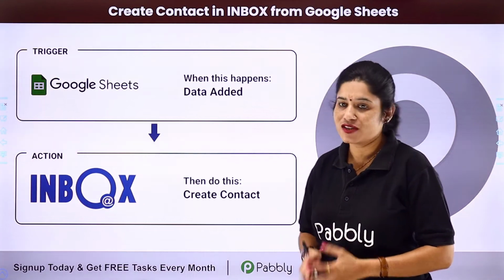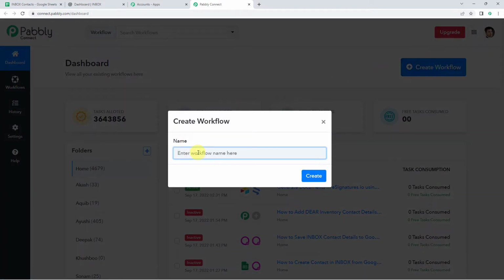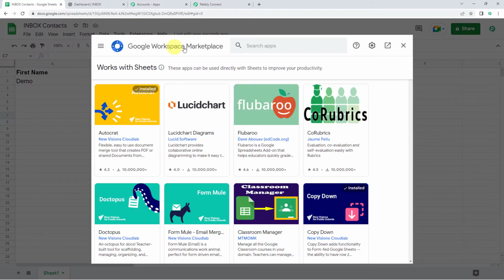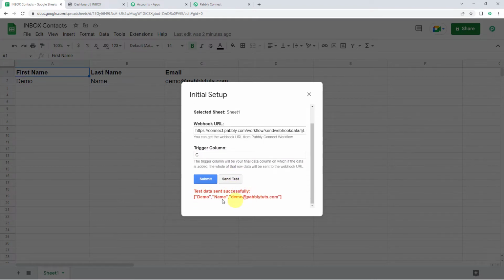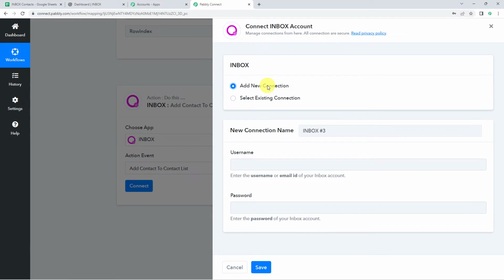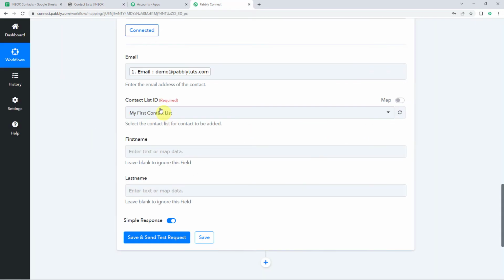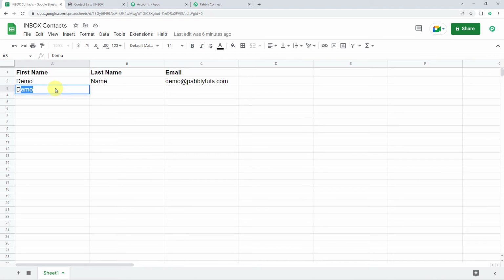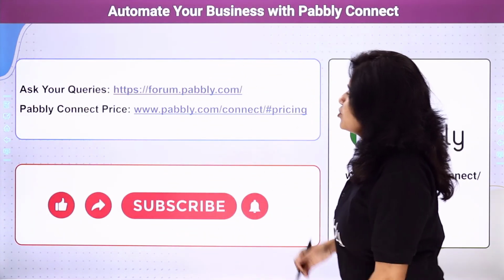How to Create Contact in INBOX from Google Sheets - Google Sheets INBOX Integration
In this video, we will learn how to Automatically Create Contact in INBOX from Google Sheets | Google Sheets INBOX Automation with the help of pabbly connect